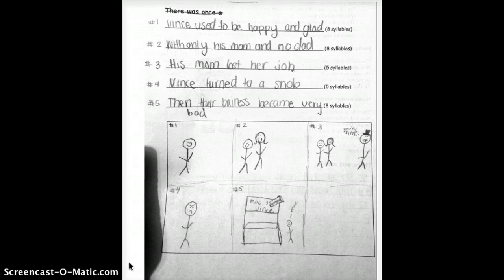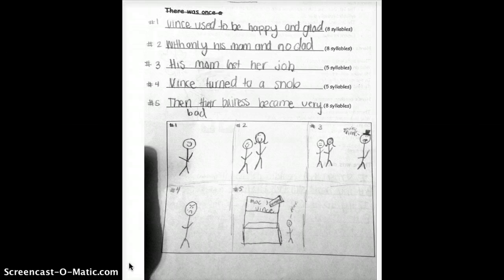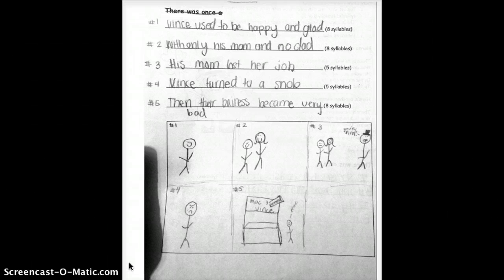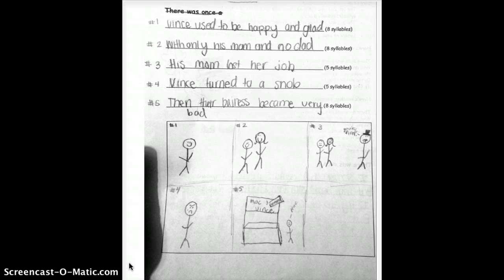Fourth Stall limerick